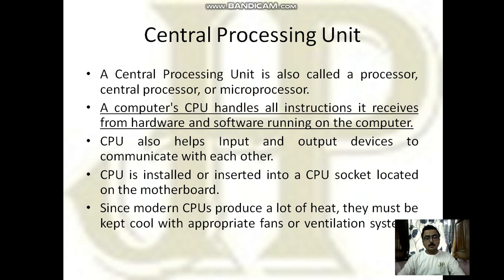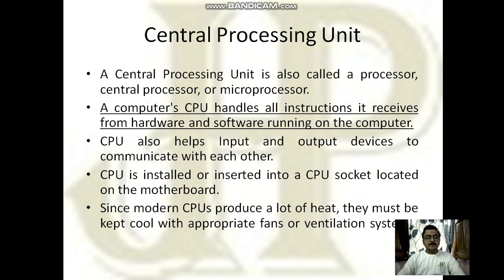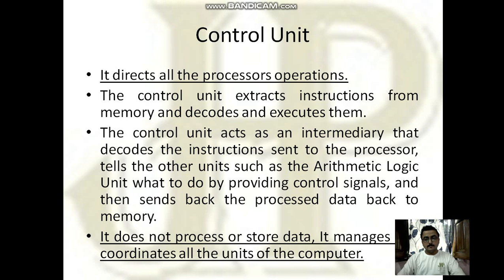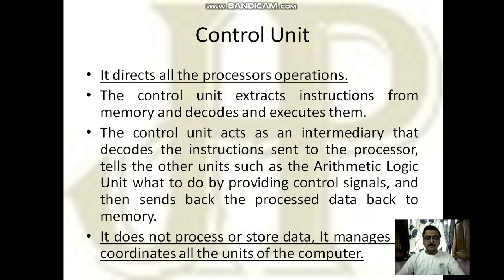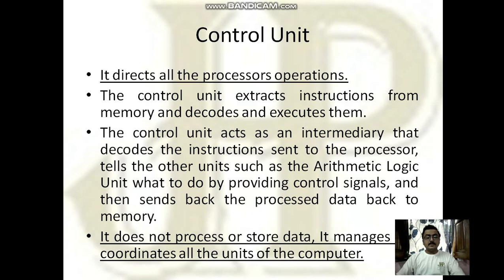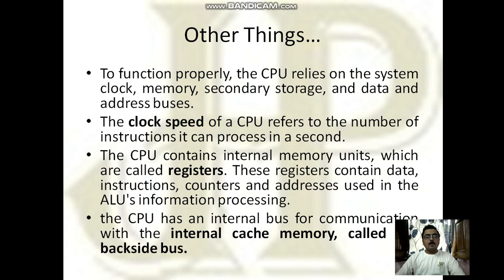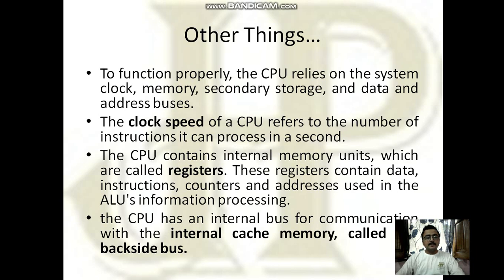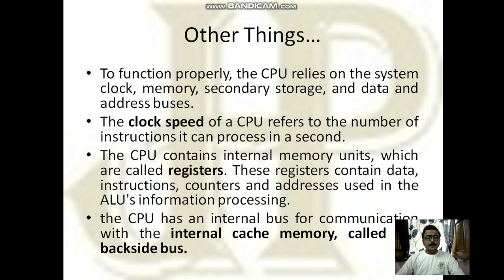Introduction to Central Processing System | CPU | Computer | Class 9 | CBSE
This video describes about the basics functionality of central processing system,
central processing system,
cpu,
what is central processing system,
parts of central processing system
functions of central processing system,
what is cpu,
parts of cpu,
functions of cpu